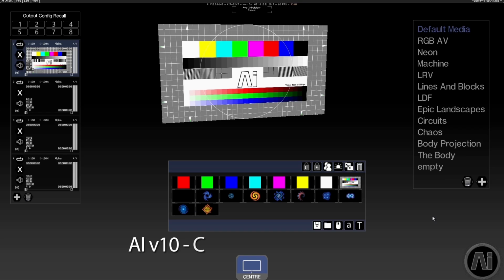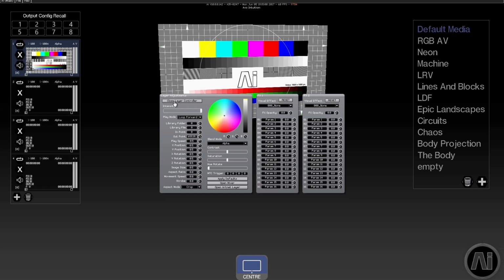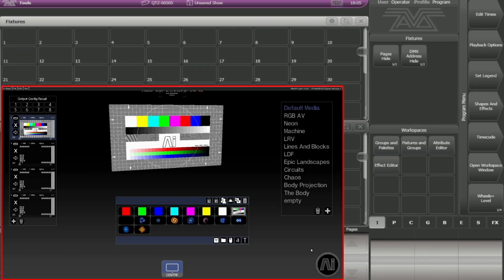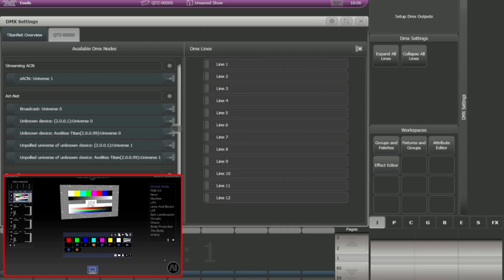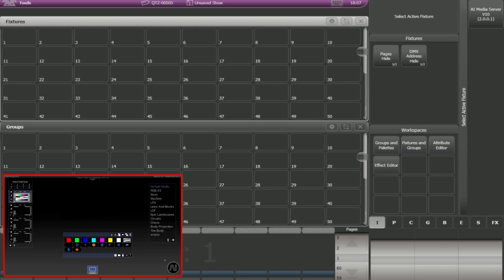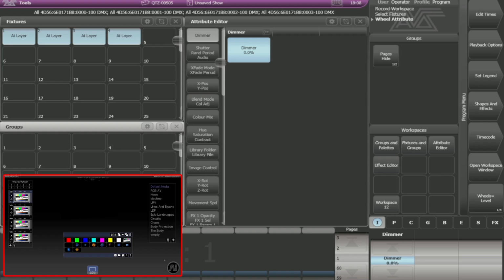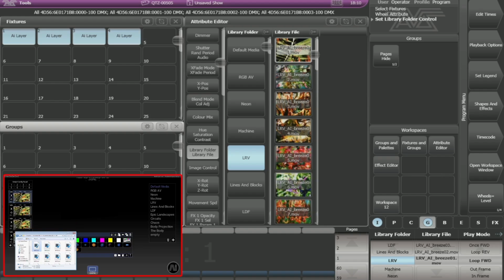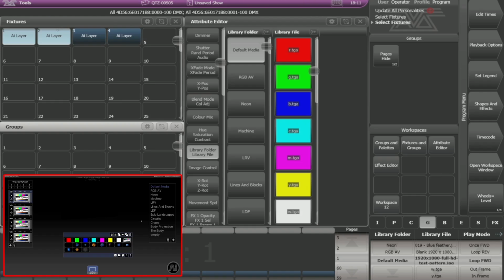Ai v10 Connecting Ai And Titan